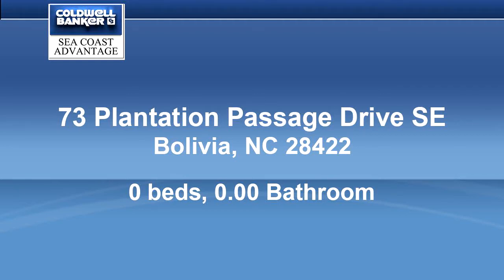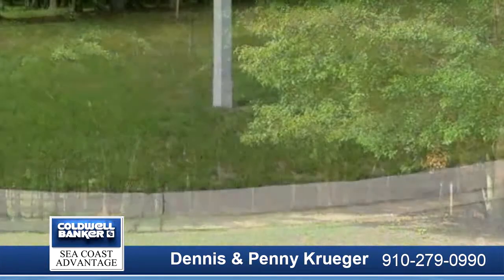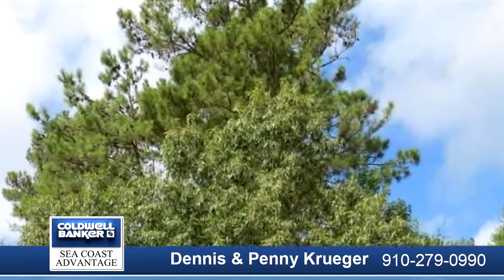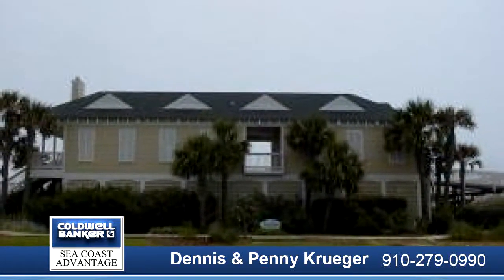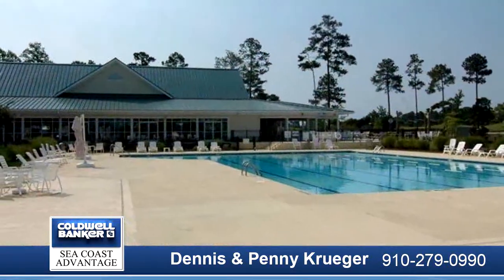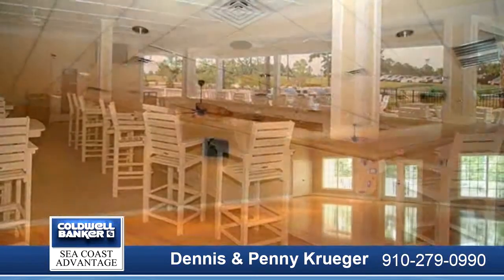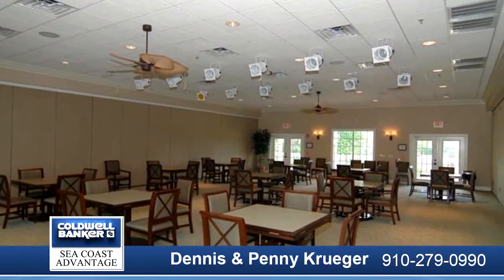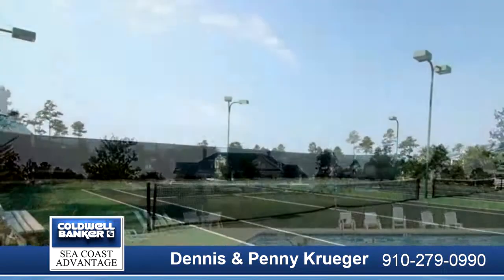Homes for sale - 73 Plantation Passage Drive SE, Bolivia, NC 28422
This large corner lot backs up to nature and allows you plenty of space for your dream home. Owners have already done soil compression testing, tree mapping and the highest level of Corps of Engineers survey required by the Architect Review Committee. They had plans to build a 3,390 square foot home on the lot. All fees and taxes are current. This lot is ready for your dream home, especially since much of the preliminary work has been done. Enjoy all the amenities Winding River has to offer: Clubhouse, pool, tennis, fitness center, bocce ball court, beach club & pool on Holden Beach, River House & Marina (with boat ramp & kayak launch), miles of paths, community garden, butterfly park and 27 hole Championship Course and boat & RV storage.

Bedrooms: 0
Bathrooms: 0.00
Square Feet: 0
Price: $35,000

For more information about this property, please contact Dennis & Penny Krueger at or . You can also text 2128635 to 67299.